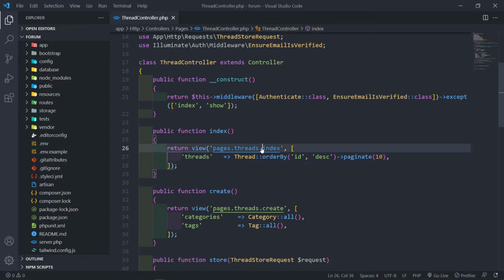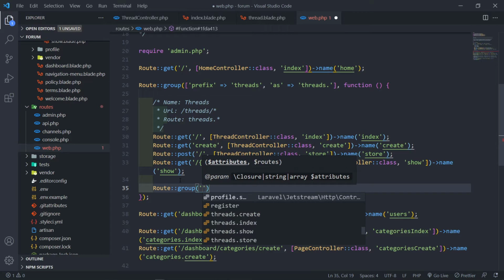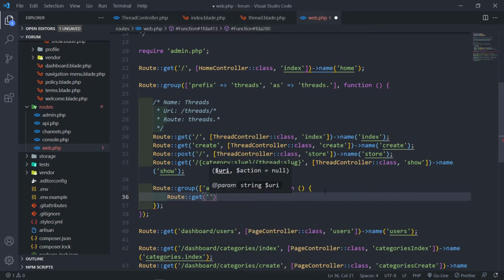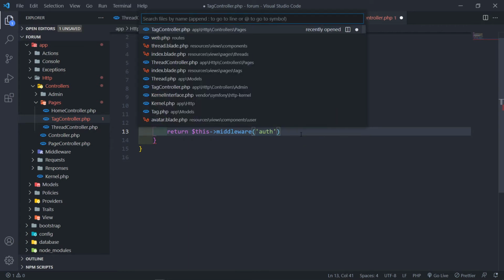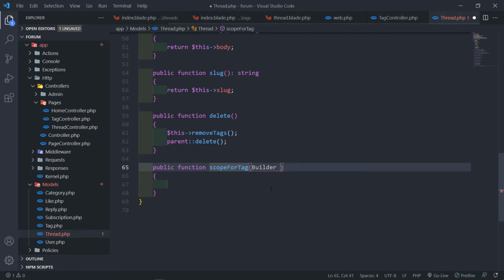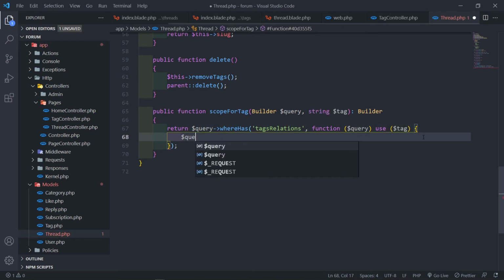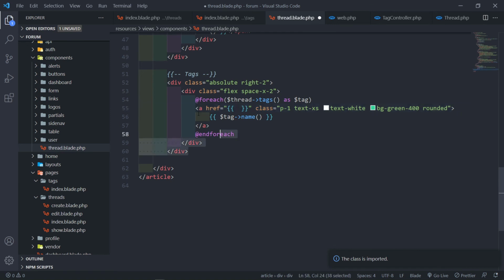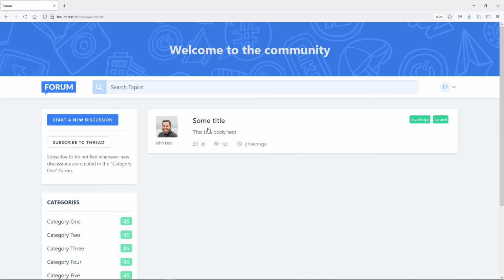Create a forum with Laravel 8 | Show threads via a tag, route and create scopeForTag | Part 28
In this lesson, we will show threads via a tag, route and create scopeForTag method

Timestamps:
0:00 Introduction and setup
0:28 Update our index thread view
2:16 Create tag route
4:50 Create TagController
7:25 Create a scope for Tags
11:09 Set route in view